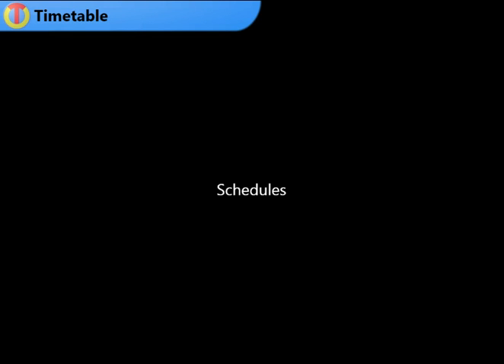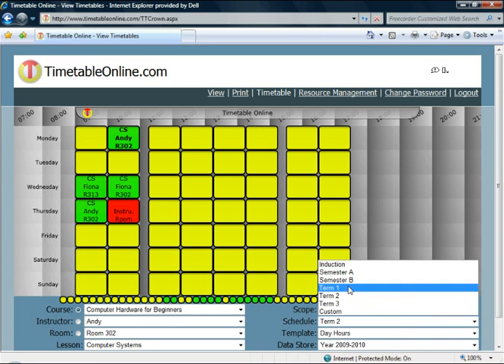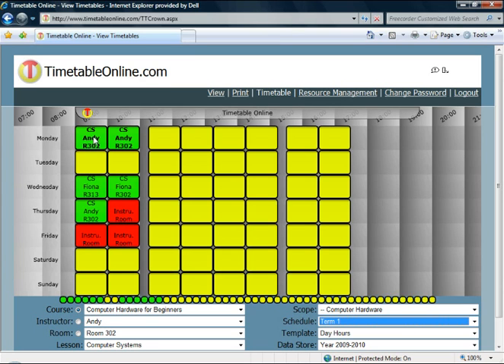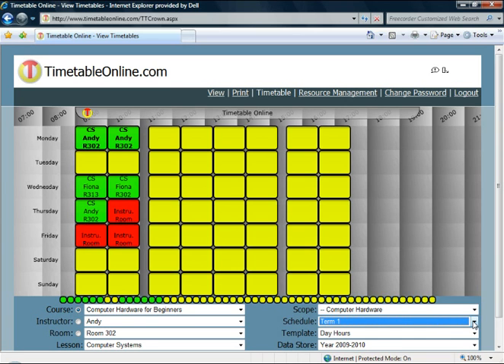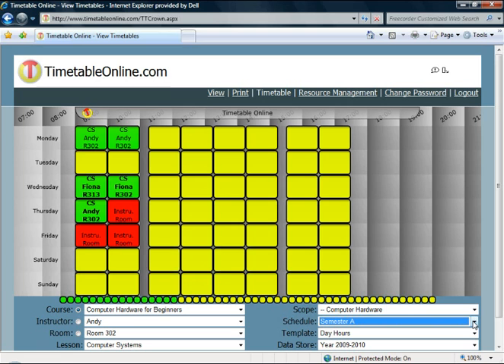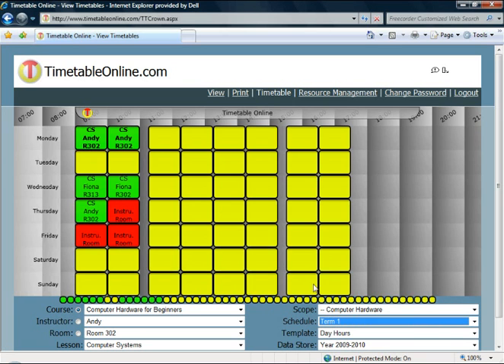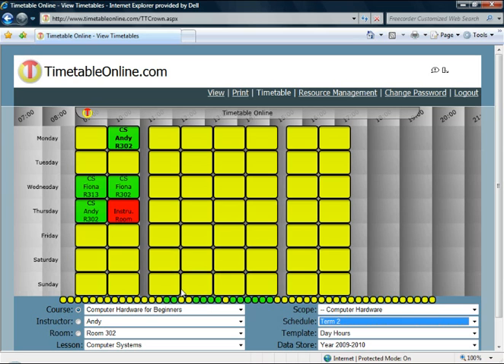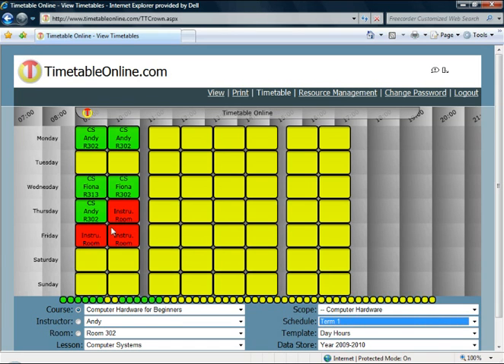3.6 Timetabling - Schedules